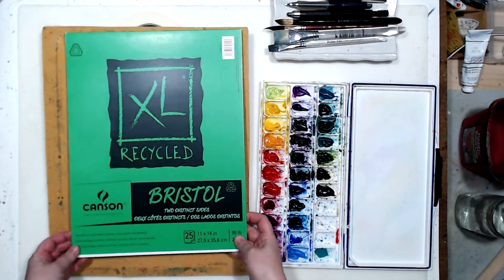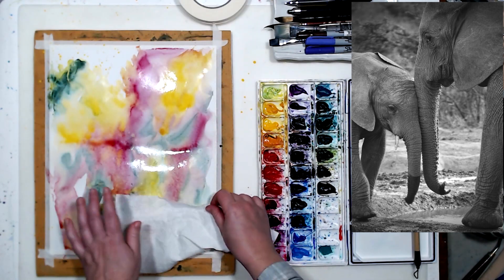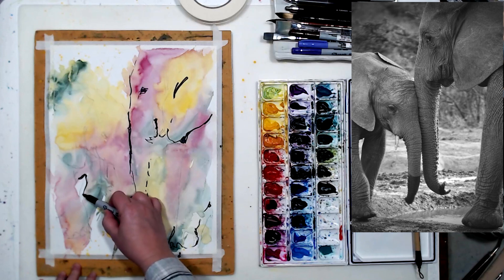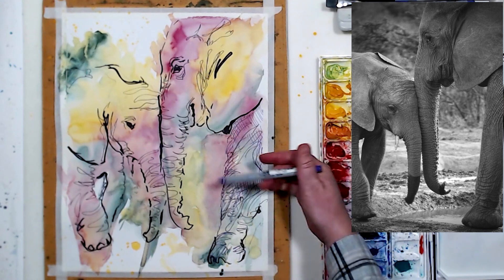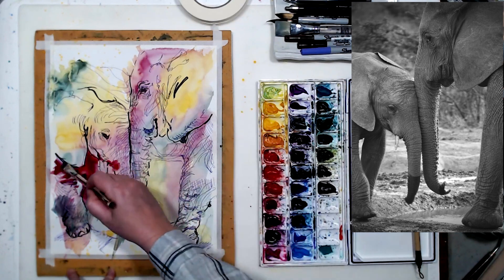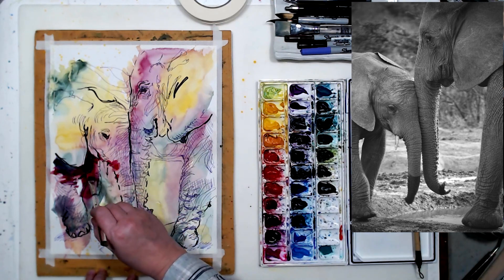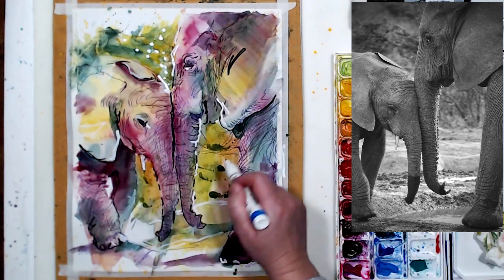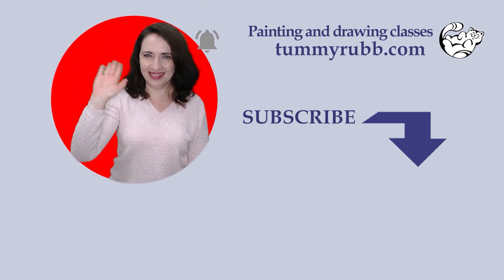Line and wash animals: watercolor and Sharpie markers elephants step by step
To paint these elephants I decided to use watercolors on Bristol instead of watercolor paper, as well as some Sharpie markers - black, purple and white. All the materials are listed in the video.